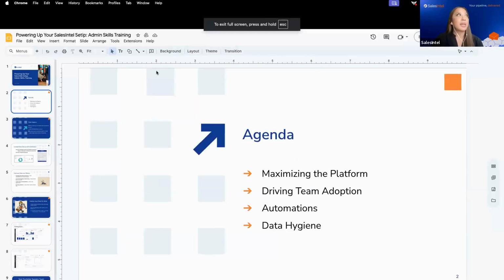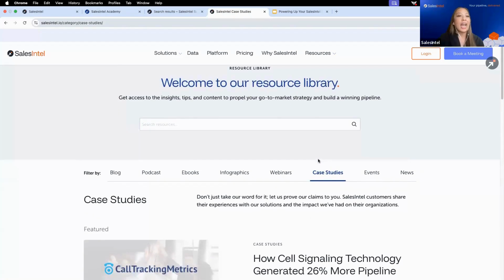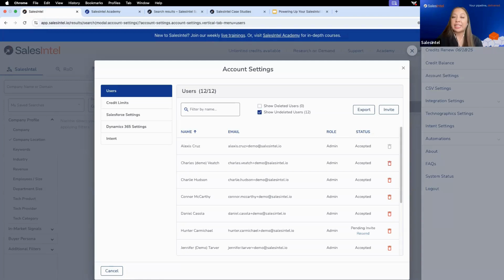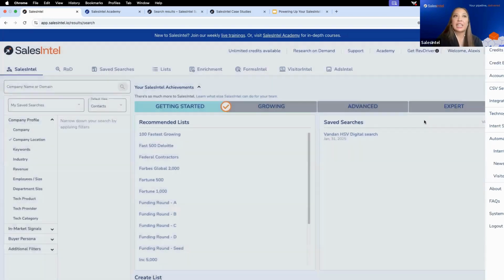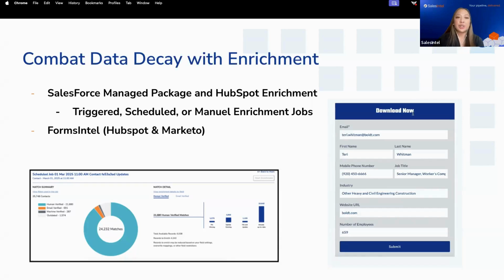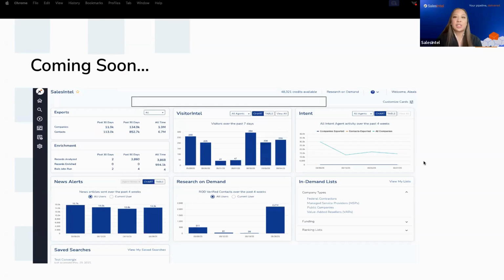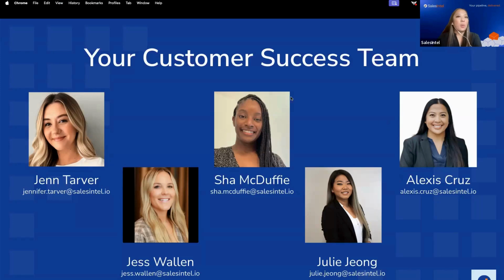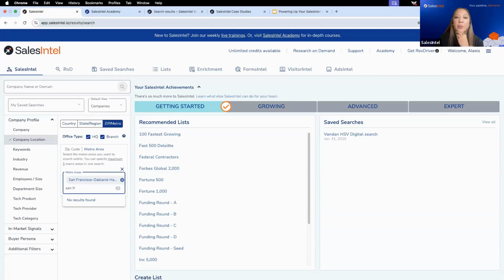Unlock Hidden SalesIntel Features You Might Be Missing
SalesIntel Admins, are you using the platform to its fullest potential?

In this interactive training, our experts walk you through actionable ways to optimize your SalesIntel setup from automations and data hygiene to unlocking powerful, lesser-known features.

What You’ll Learn:

Automate smarter: Set up time-saving workflows that boost accuracy & efficiency
Maintain clean data: Why hygiene matters and how to ensure it
Unlock hidden tools: Discover overlooked features that drive better pipeline performance

Drive team adoption: Create a system your team wants to use

Whether you're a new admin or a long-time user, this session gives you real-world strategies to level up your SalesIntel usage and drive measurable results.